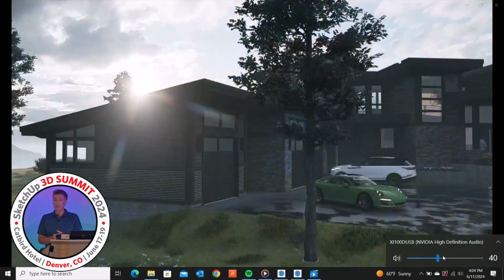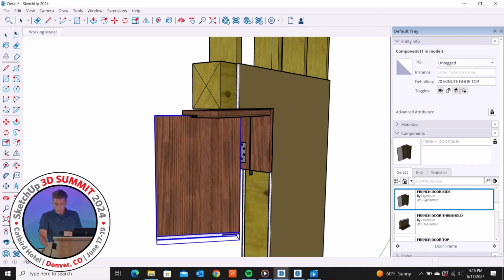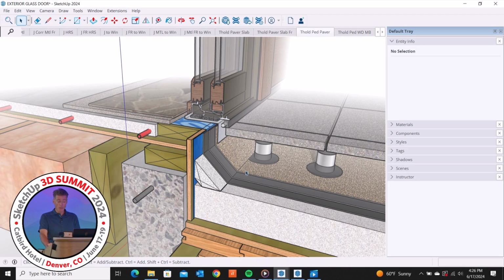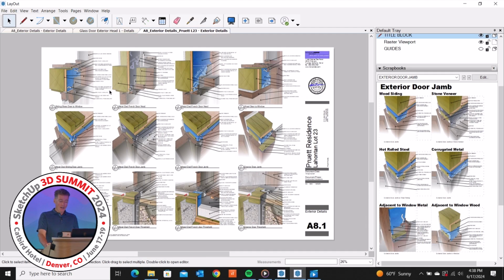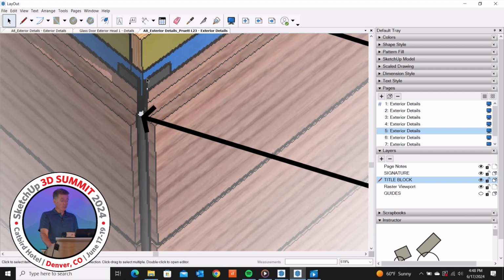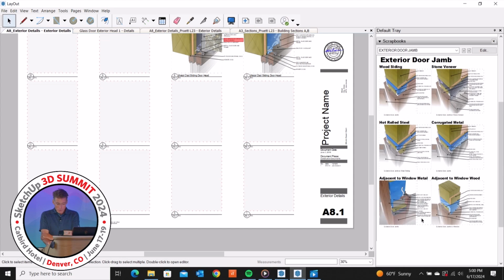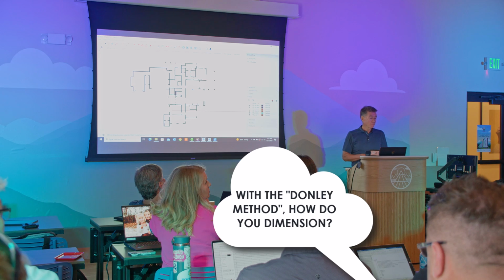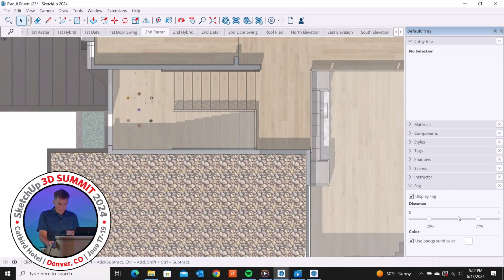Nick Sonder’s Complete Process for Creating Construction Details in SketchUp Pro and LayOut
In this presentation from the 2024 SketchUp 3D Summit, architect Nick Sonder shares how he creates real-world construction documents entirely in SketchUp and LayOut. With decades of experience detailing high-end custom homes, Nick walks through his practical system for producing 3D details that support actual building.

He starts by identifying critical conditions in the model—eaves, thresholds, transitions—and builds only the details that matter. Instead of modeling every joint, Nick uses simplified, component-based vignettes to communicate design intent quickly and clearly. Each scene is built for clarity, speed, and reuse.

Nick also shows how he uses auto-text, tags, and smart organization to streamline documentation in LayOut. His method keeps notes accurate and drawings consistent—even as designs evolve. From clean raster styles to dynamic scrapbooks, Nick’s workflow bridges the gap between design and construction.

If you want to use the same system, Nick’s complete detail scrapbooks are available